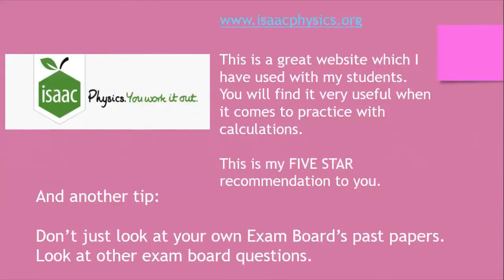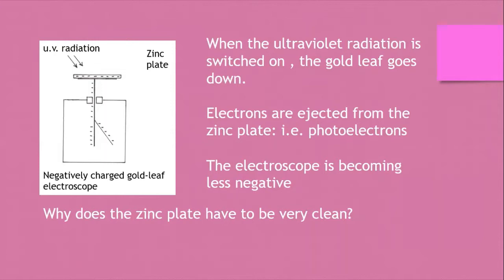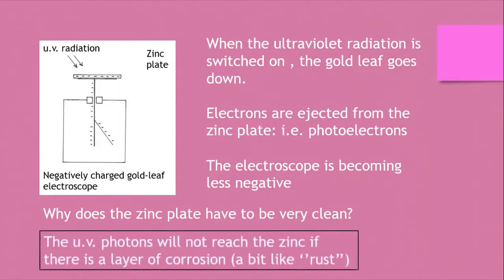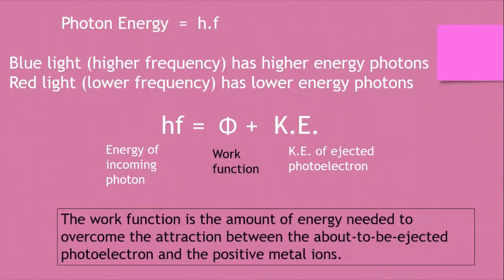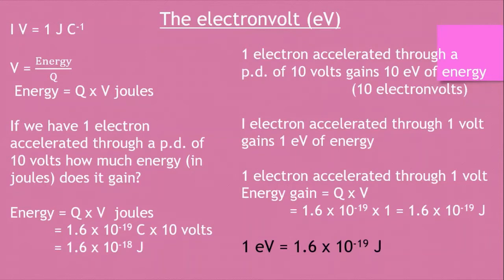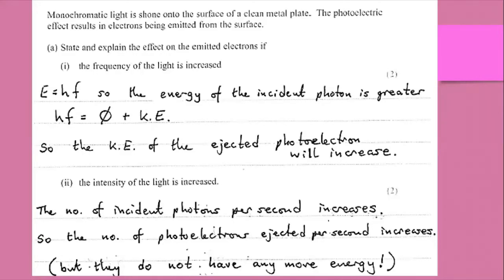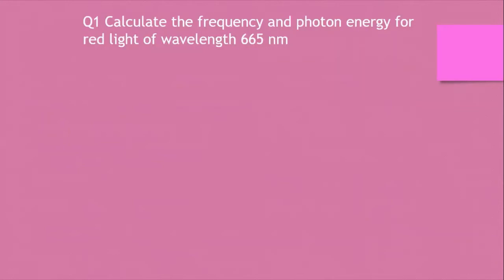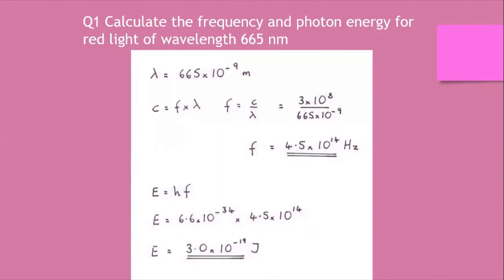Photoelectric Effect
The Photoelectric Effect for A Level Physics and IB Physics.
Albert Einstein and the Photoelectric Effect.
Photon energy E = hf  a packet or quantum of energy.
U.V. light shining on a zinc plate: Gold-leaf Electroscope experiment.
Threshold frequency.  Work Function. K.E. of photoelectrons.
hf =  Φ +  K.E
Electronvolts and Joules.
Particle Model and Wave Model for light.
A Level Physics past exam questions: calculations and a graphical question.